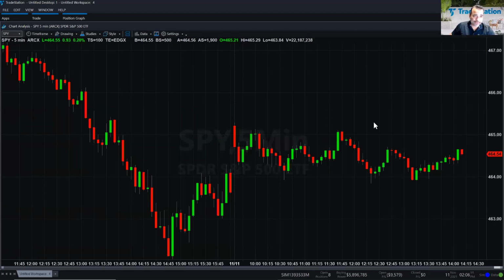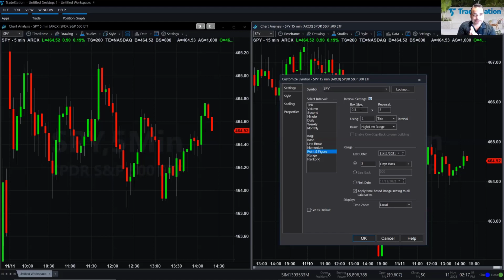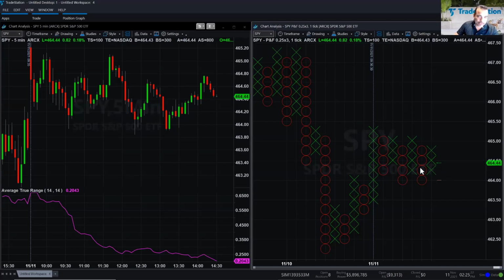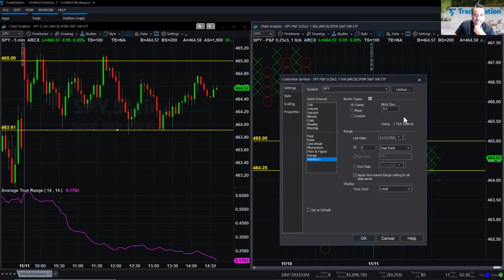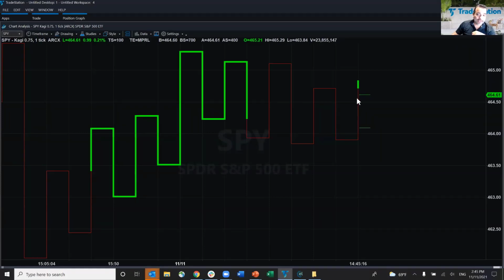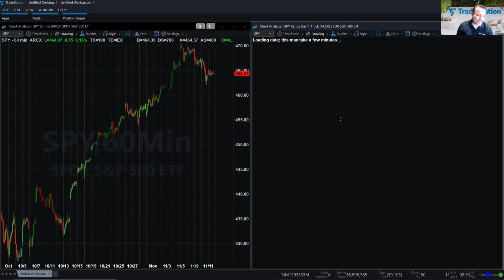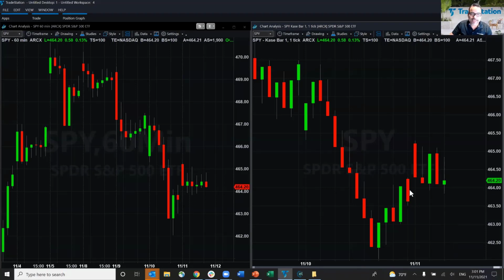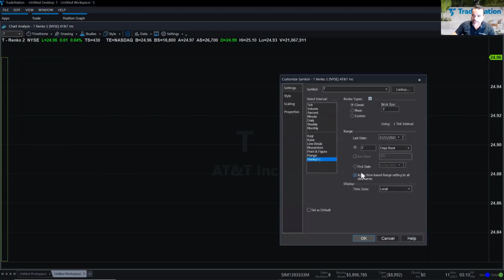Art of TradeStation: Filter Out Market Noise Using Price Based Charting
In this webinar, Jesus shows you how to chart market data more dynamically based directly on pure price action. Price-based charting creates more bars when there is more volatility and fewer bars when there is less volatility, allowing indicators to react more efficiently during erratic price action. Jesus reviews all price-based charting styles.
Learning Points:
Interpreting price-based charts
Kagi, Renko, and 3 Line Break
Point and figure charts
Range, Momentum, and Kase bars